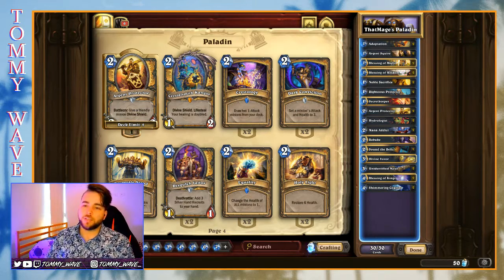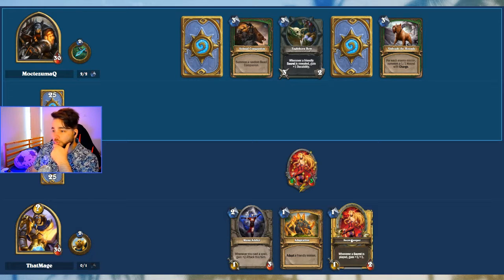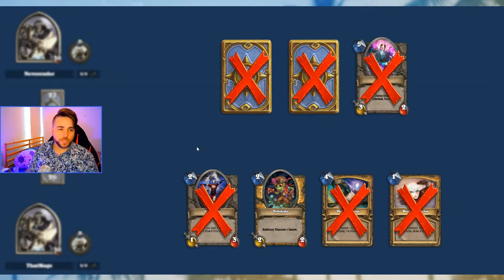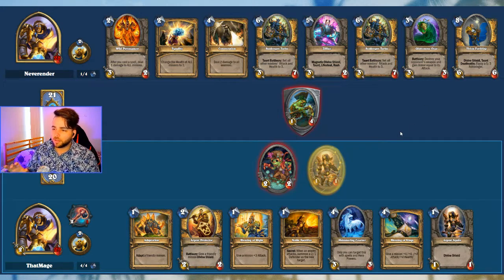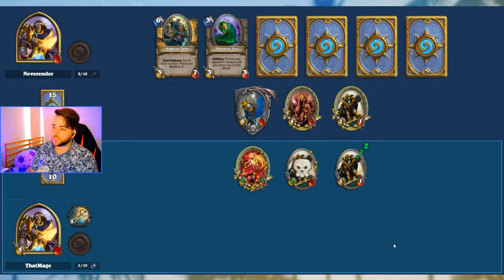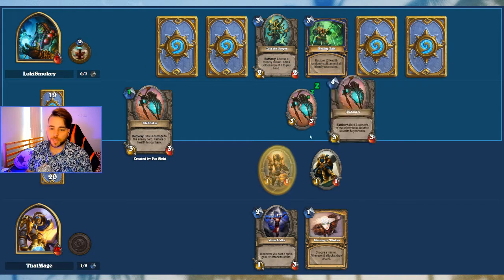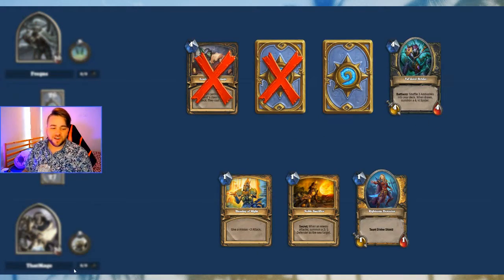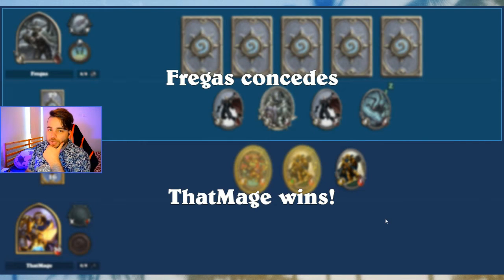ThatMage's Bogles Paladin - Hearthstone Casting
ThatMage's Bogles Paladin!

More on this list to come!